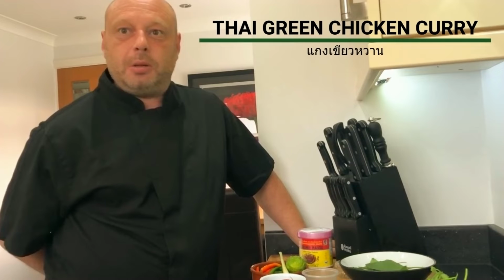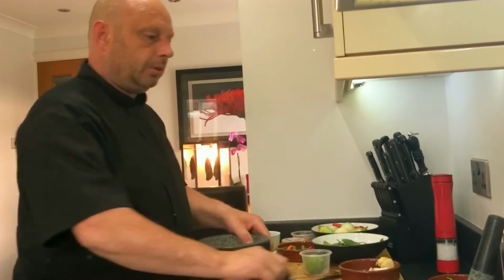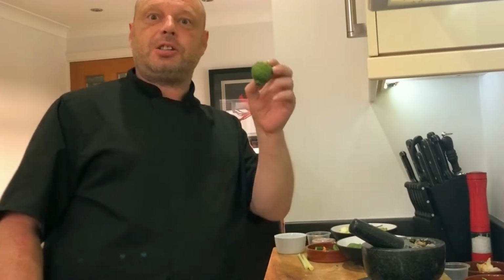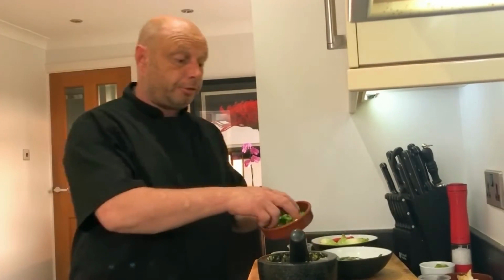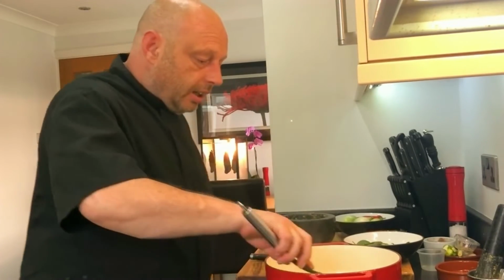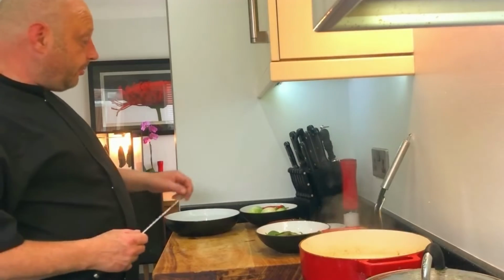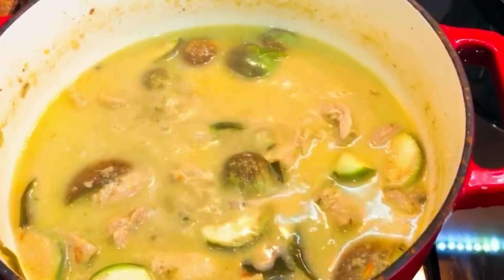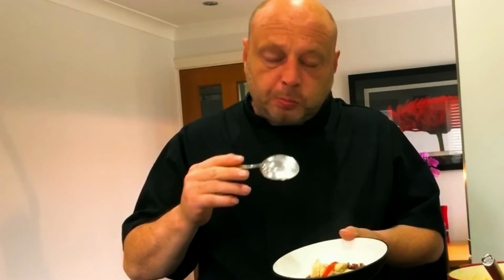Thai Green Chicken Curry, แกงเขียวหวาน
A step by step guide how to create the most fragrant tasty Thai green curry

Ingredients

1 teaspoon cumin
1 teaspoon coriander seeds
2 lemon grass (only the bottom 6cm)
thumb sized piece of galangal
1/2 large shallot
3/4 cloves of garlic
1 teaspoon white peppercorns
zest of 1 kaffir lime
1/2 teaspoon of salt
10 green chilli (red chilli to taste)
3/4 cilantro roots (stalks are great if roots are not available)
1 heaped teaspoon Thai shrimp paste
5 kaffir lime leaves
4/5 Thai egg plant
600ml creamed coconut
2/3 sweet chilli's
20/30 Thai sweet basil leaves